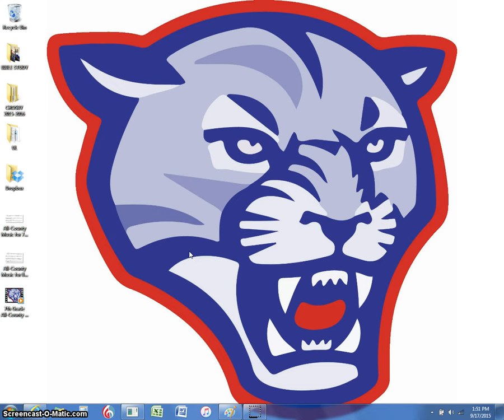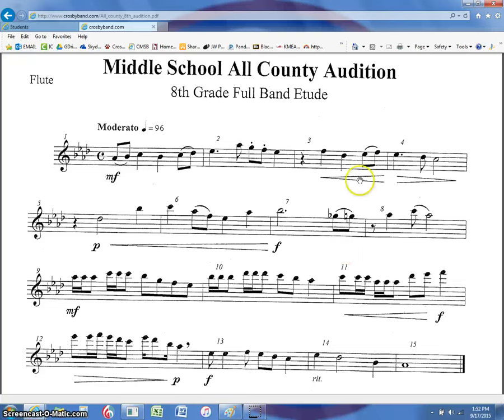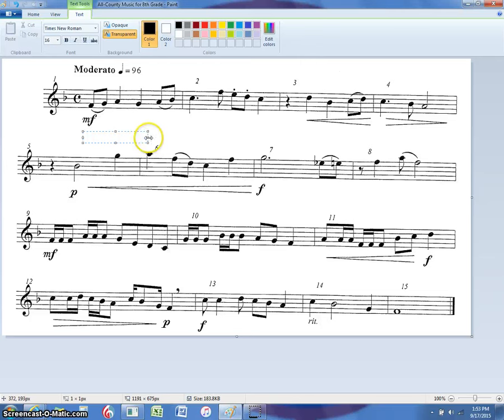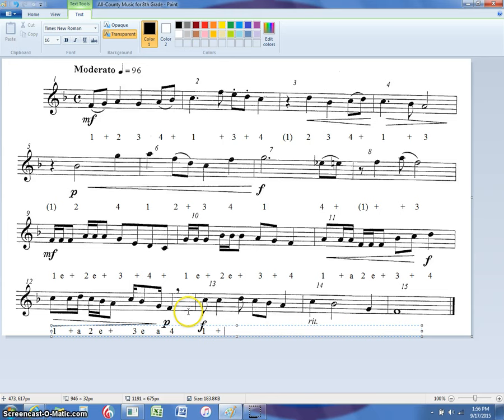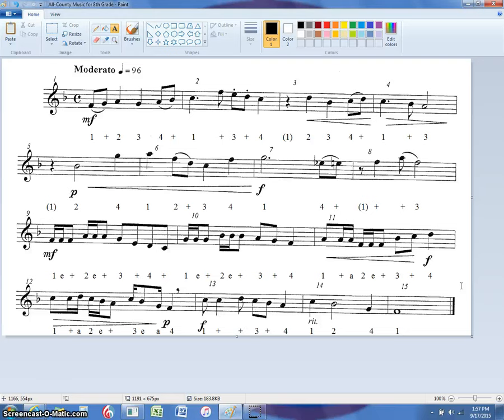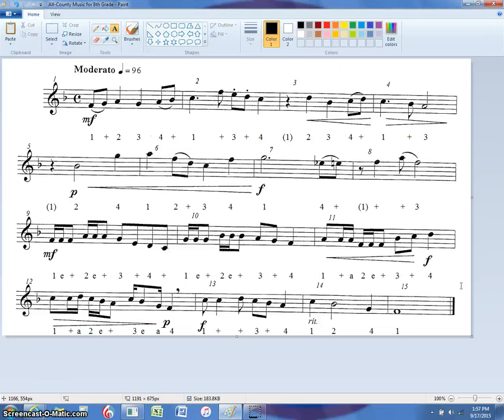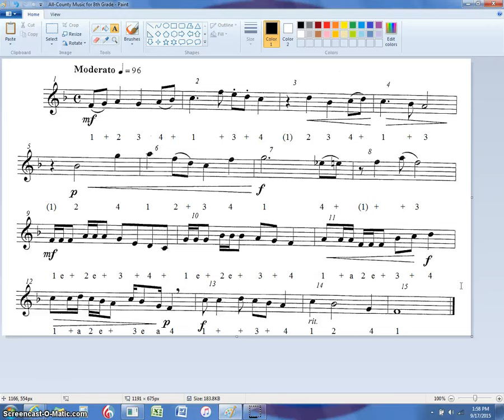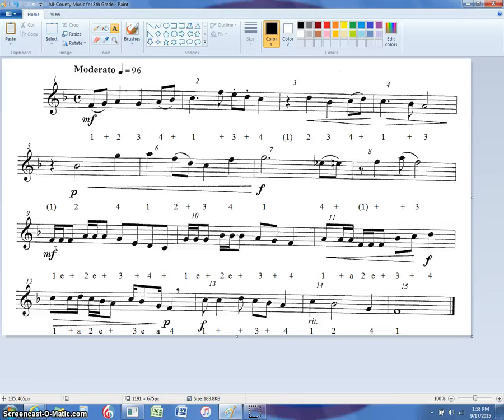2015 8th Grade All County Unison Etude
Tutorial on counting rhythm for 2015/16 JCPS All-County Band audition.